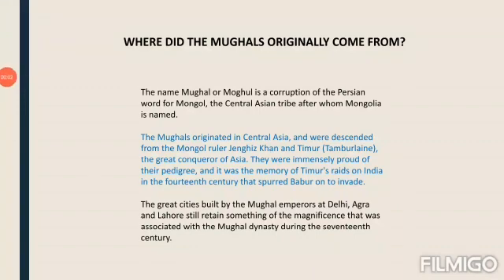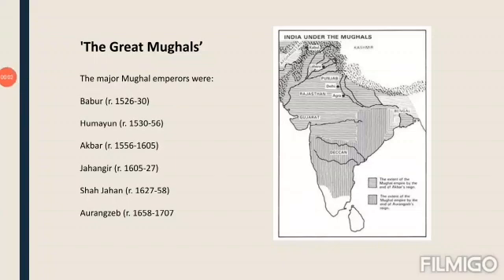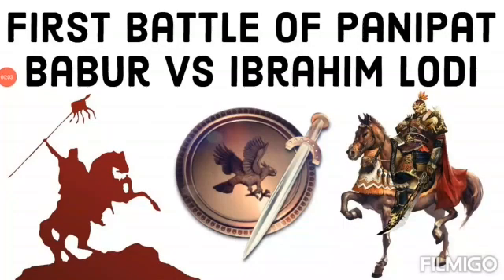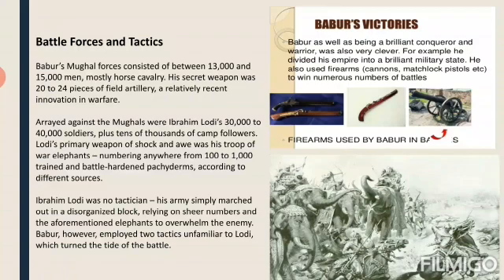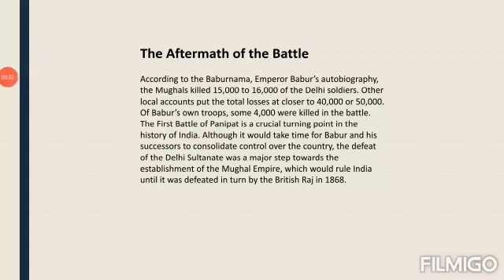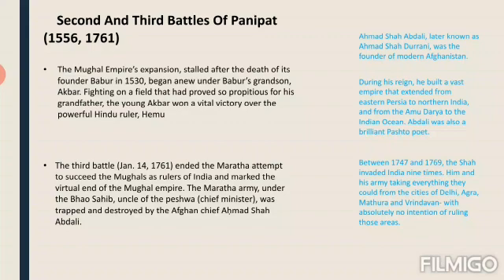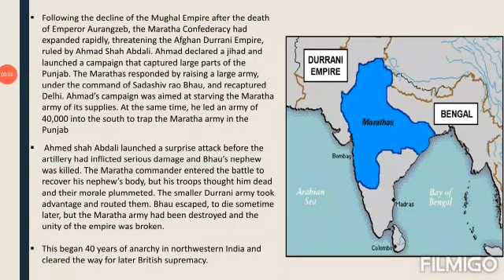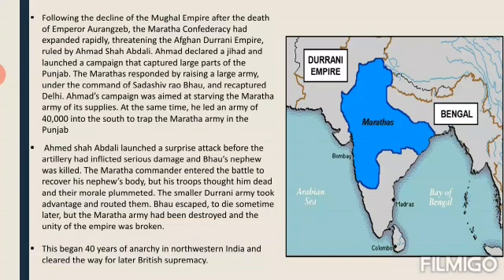Foundation of Mughal Empire, History, Class 7, Topic - I, Summer Task 2020